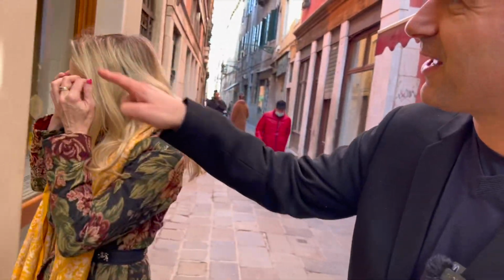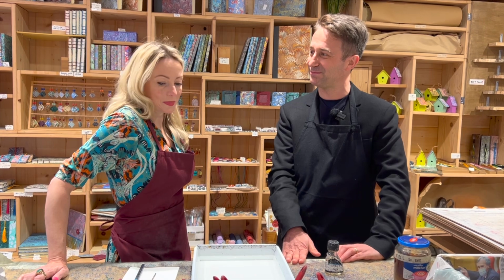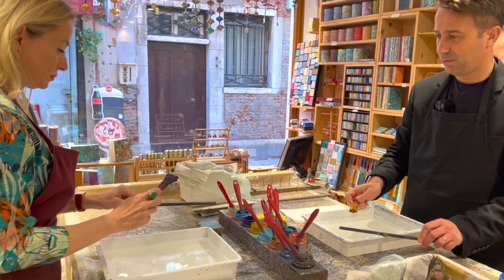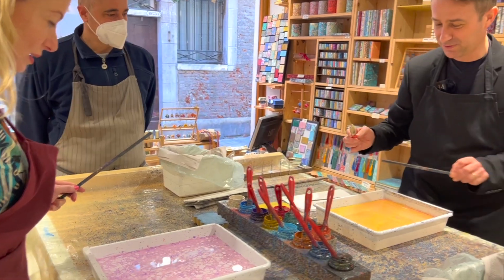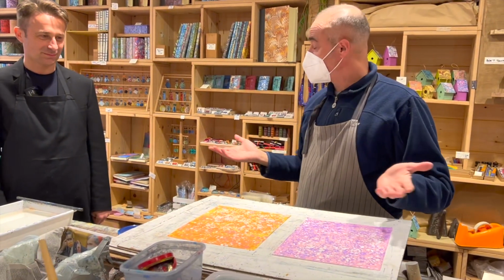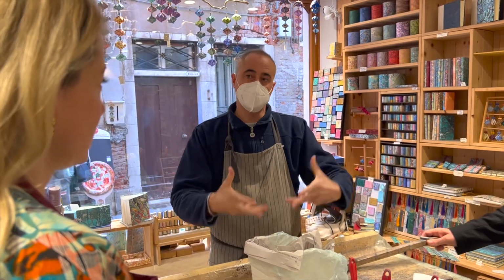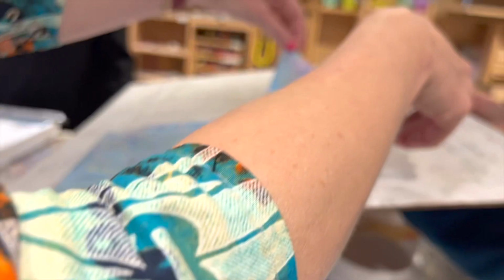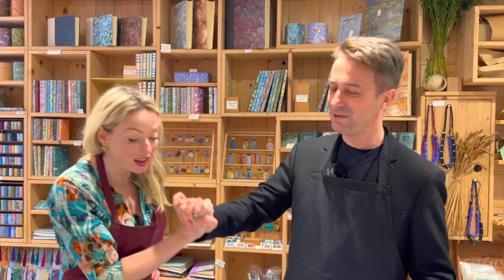A crafty surprise for Stephanie - with an ancient Venetian art!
This is the website for the amazing Arzanart in Venice if you want to try this for yourself! It is an amazing way to relax if you want to step away from the hustle and bustle of the main sites for a bit.